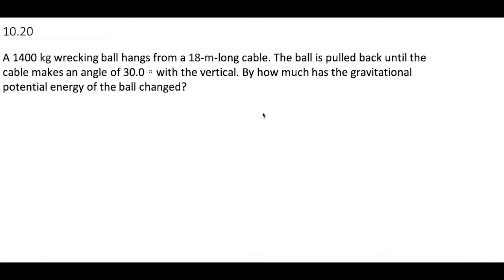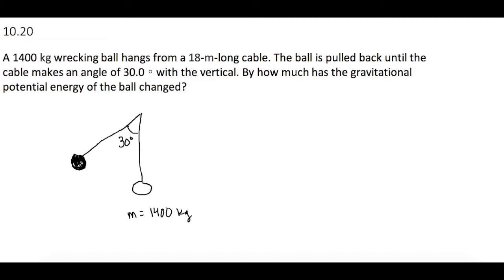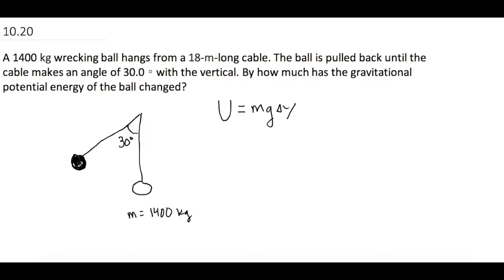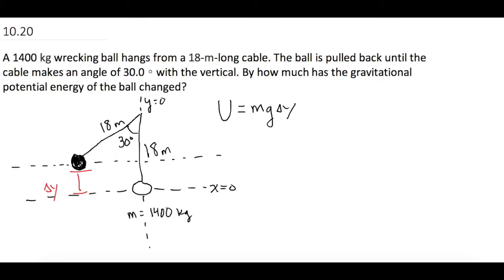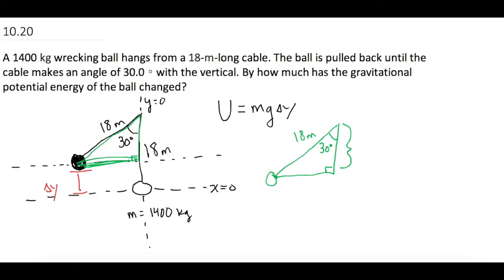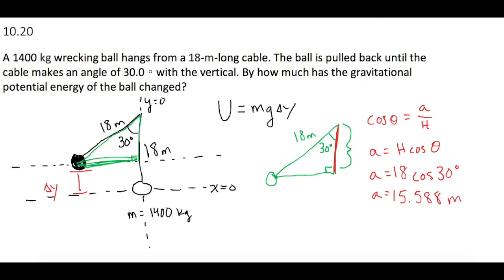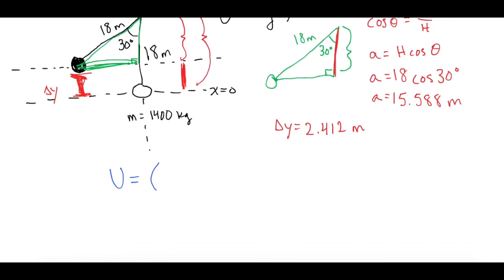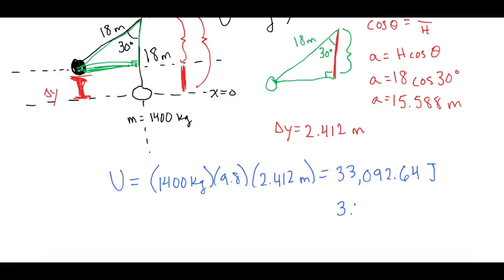Mastering Physics Solution, "A 1400 kg wrecking ball hangs from a 18-m-long cable. The ball is pull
Mastering Physics Video Solution, "A 1400 kg wrecking ball hangs from a 18-m-long cable. The ball is pulled back until the cable makes an angle of 30.0 ∘ with the vertical. By how much has the gravitational potential energy of the ball changed?"

In this problem we cover conservation of energy and calculate the gravitational potential energy from 30 degrees compared to when it was hanging straight down.